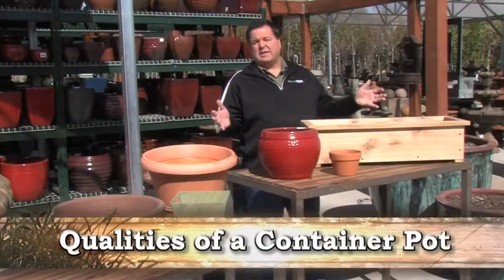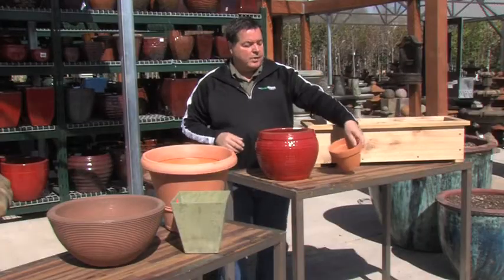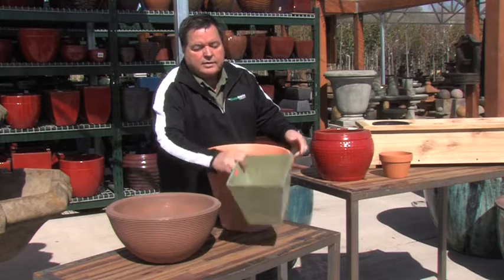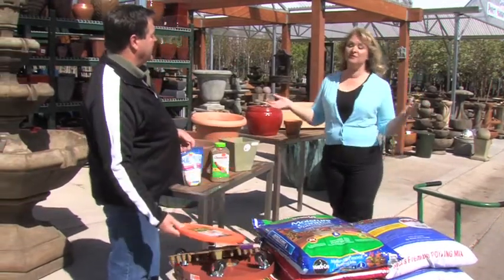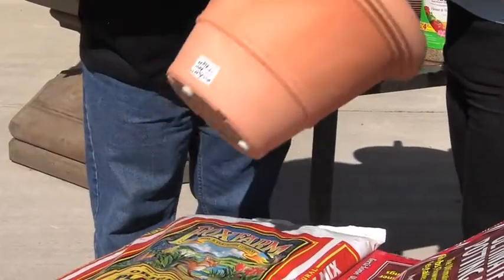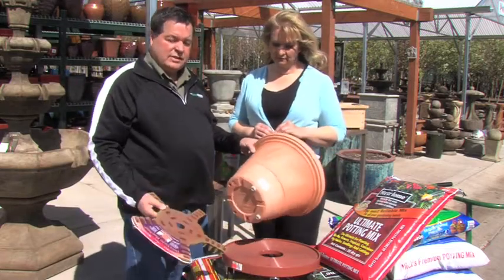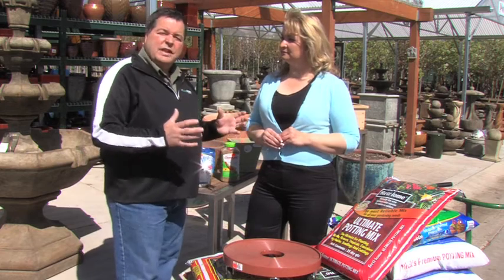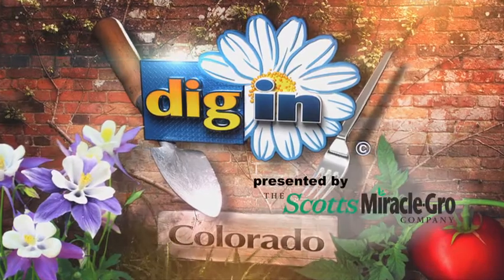Qualities of a Container Pot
Choose the right containers and soil for your container plants.